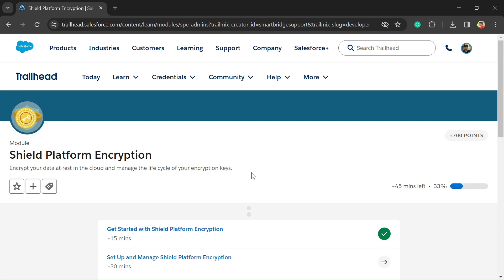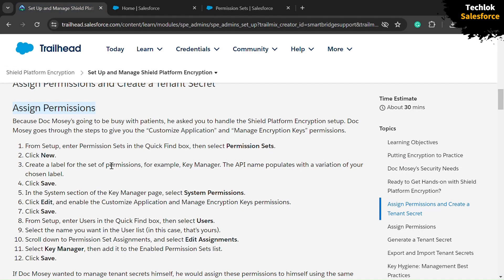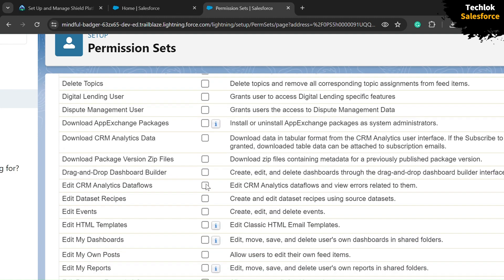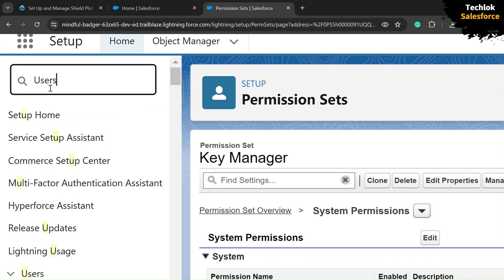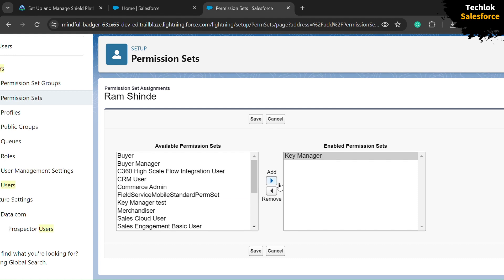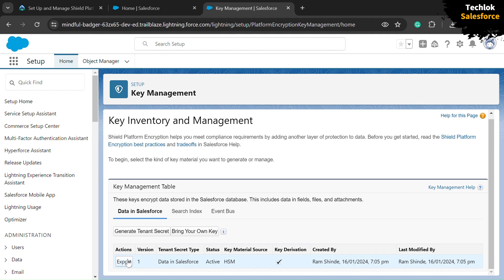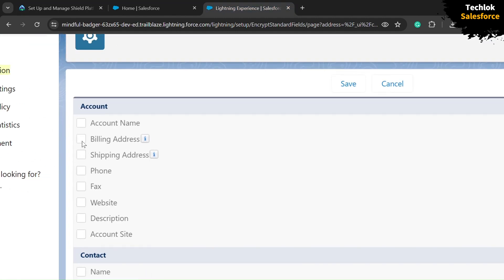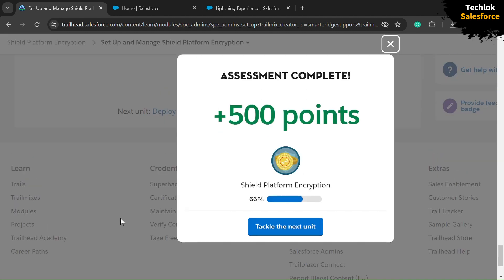Set up and Manage Shield Platform Encryption Trailhead | Techlok Salesforce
Solution of the Set up and Manage Shield Platform Encryption Trailhead Unit

This is the solution of salesforce trailhead modules

Data Security
Control access to data using point-and-click security tools.